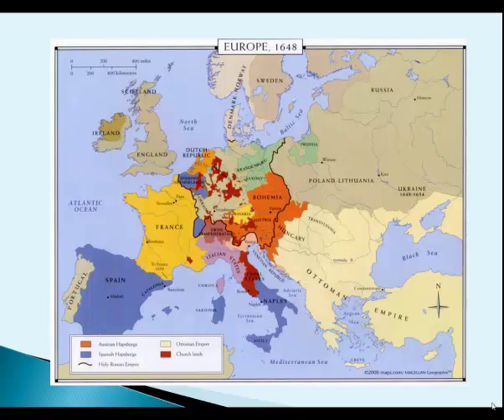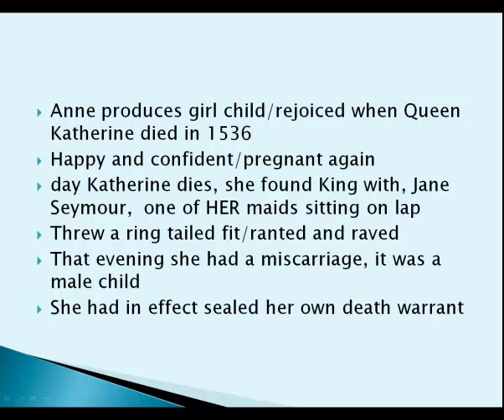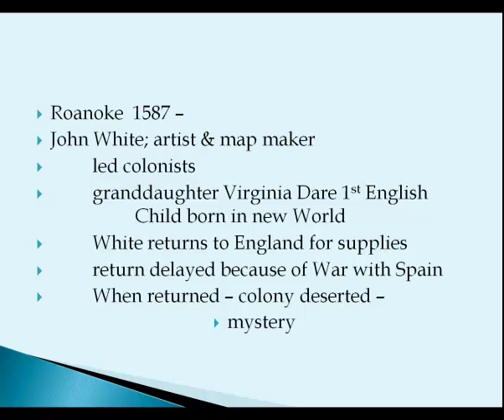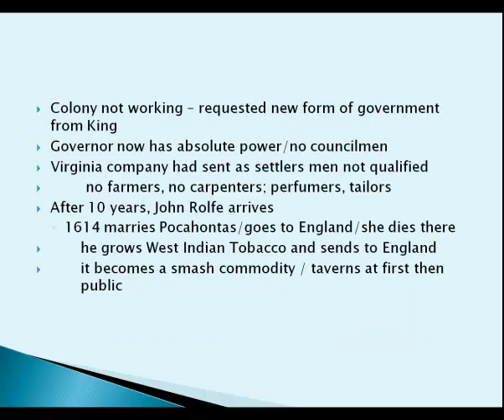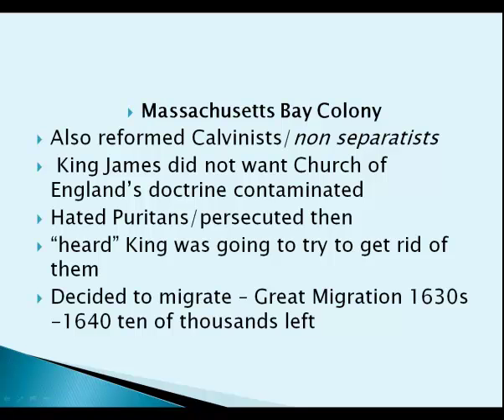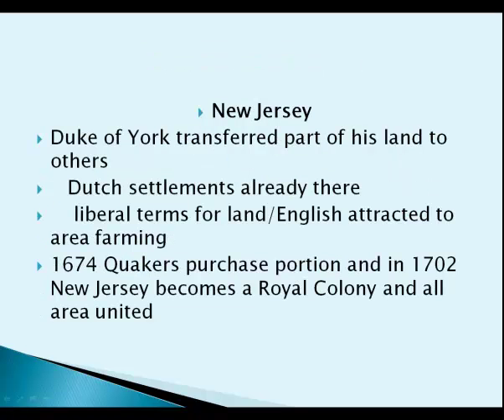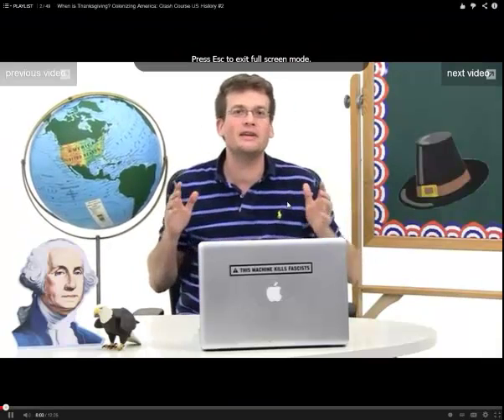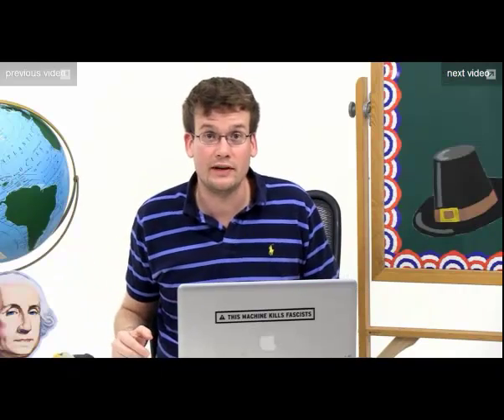Beginnings of English Am Chap 2 TTC F1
colony development - types of people who arrived and why